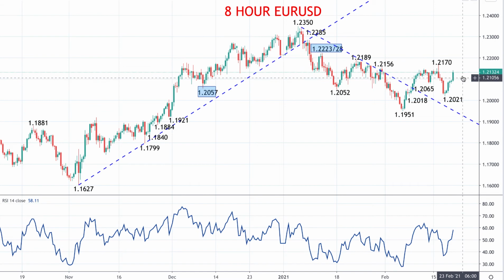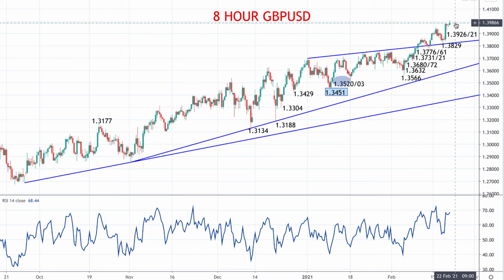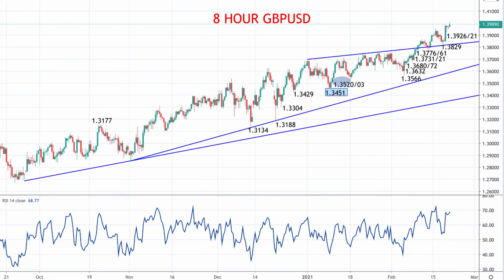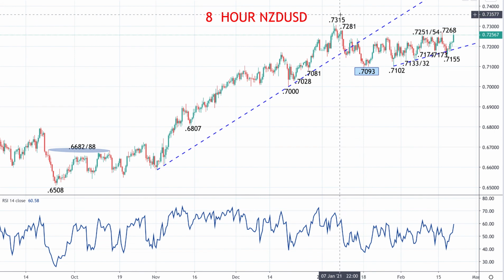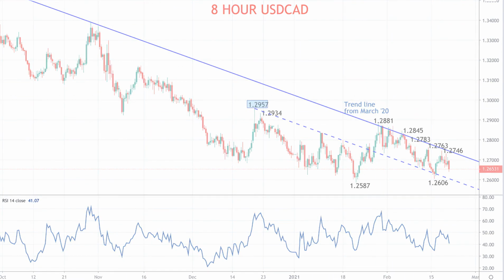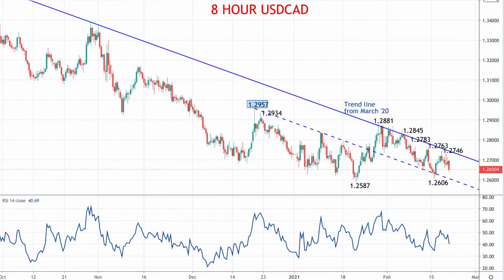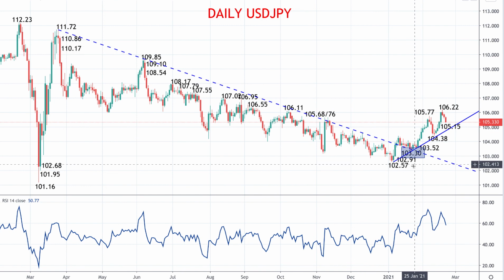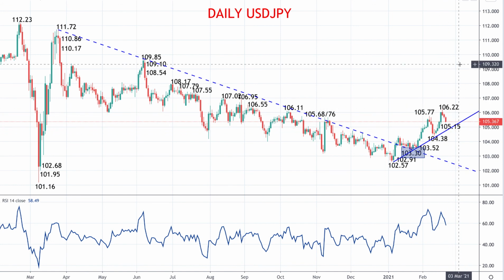Broad US Dollar weakness and the Pound stays strong, in the Forex Zone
EURUSD trying to negate the intermediate-term down trend
GBPUSD stays strong with prod through key psychological barrier at 1.40
AUDUSD hits new, multi-month cycle high
NZDUSD starting to look more positive
USDCAD bear threat
USDJPY correcting lower